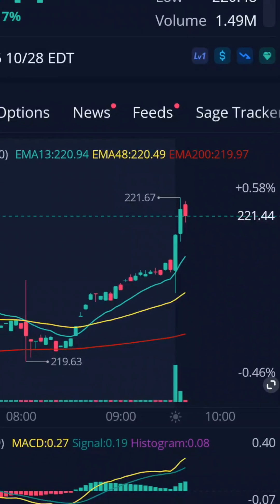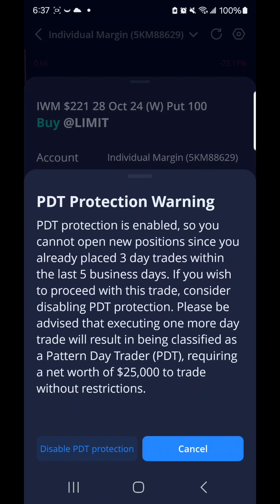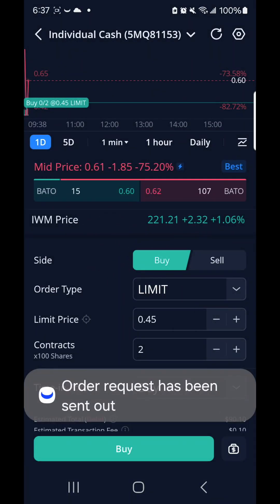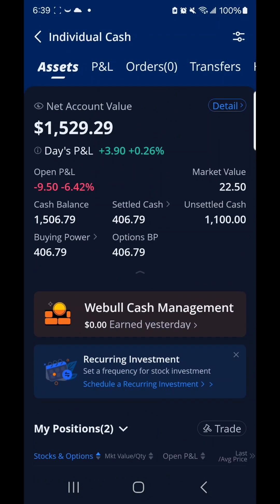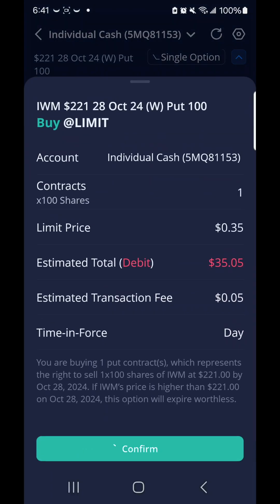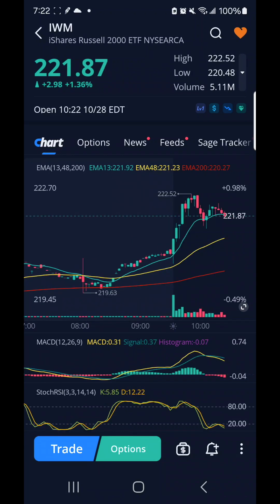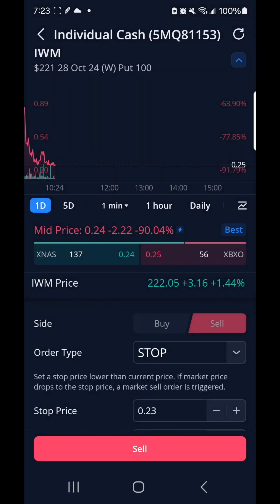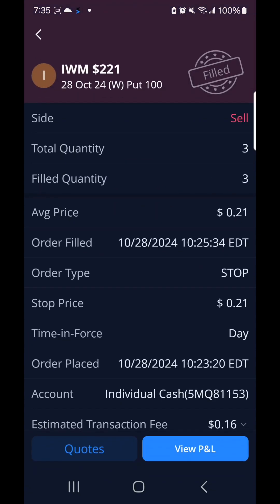10 28 24 I lost on 3 IWM put contracts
I lost on 3 IWM put contracts